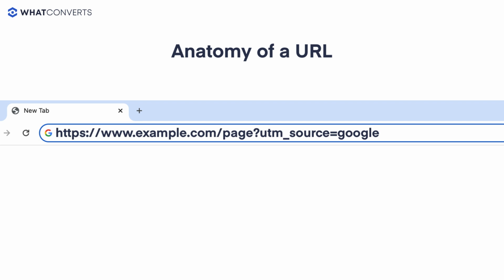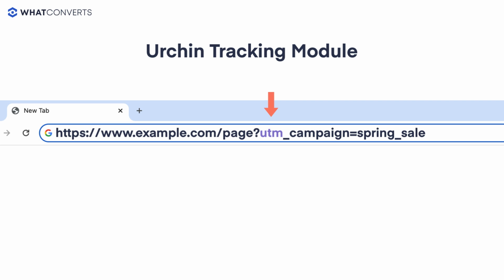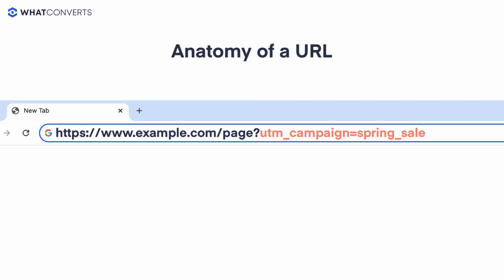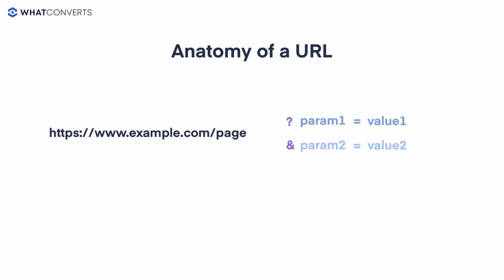Marketing Foundations: What Are Tracking URLs?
Learn about the fundamentals of Tracking URLs.

In this video, you'll learn about the importance of tracking URLs and how they help marketers understand the effectiveness of their efforts. We explore what tracking URLs are, how they work, and how advertisers use them to optimize their marketing.

Marketers use tracking URLs and link tracking tools like WhatConverts to capture valuable marketing data and make more informed marketing decisions.